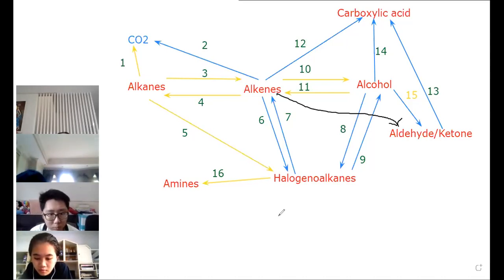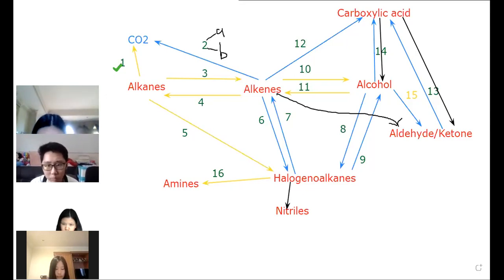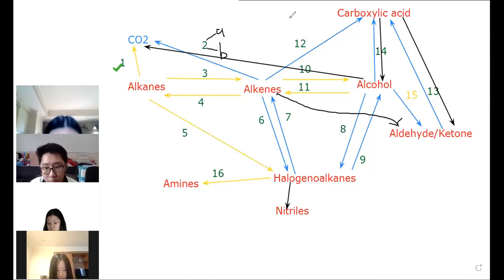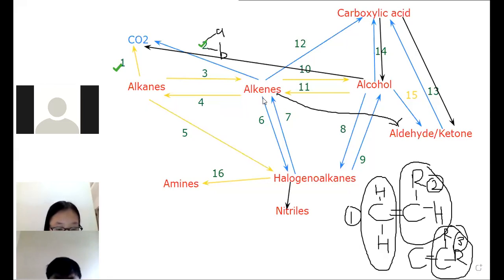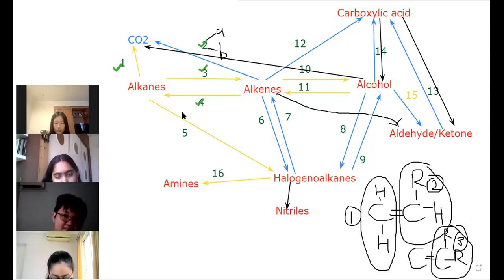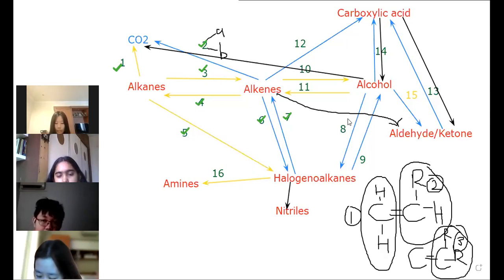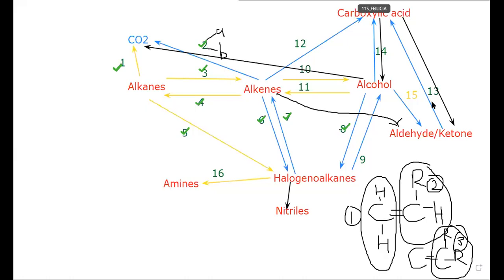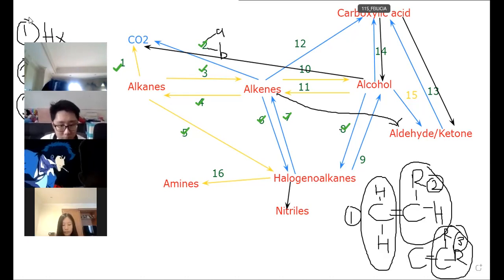Grade 11 AS Level organic chemistry mind map